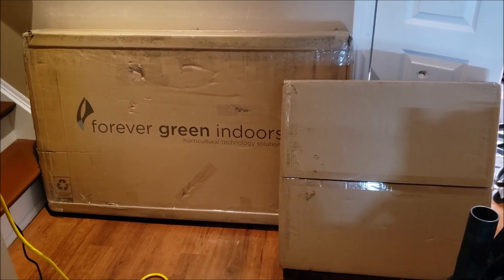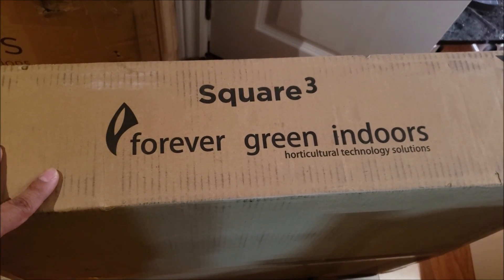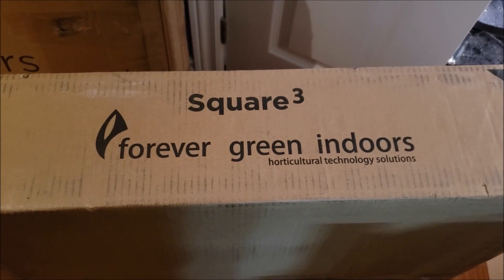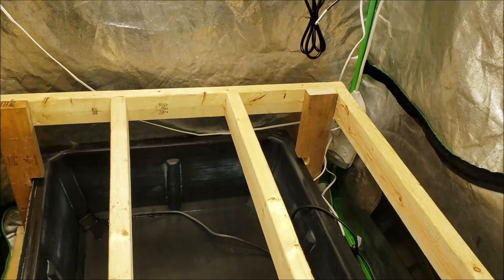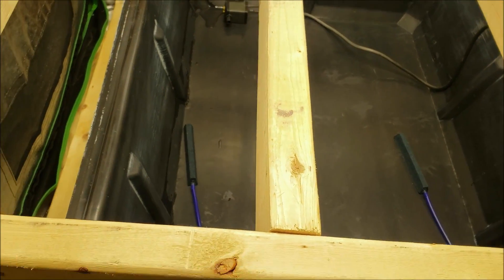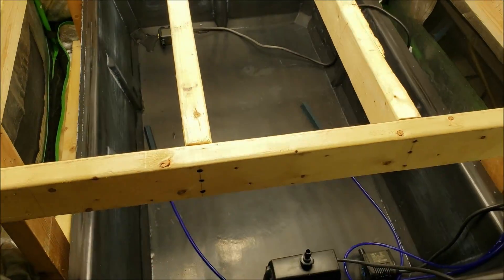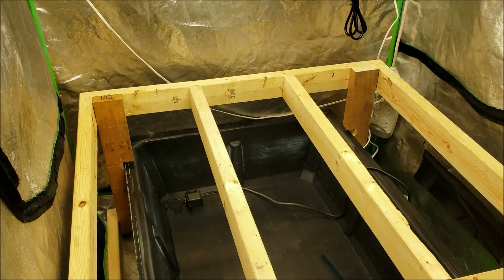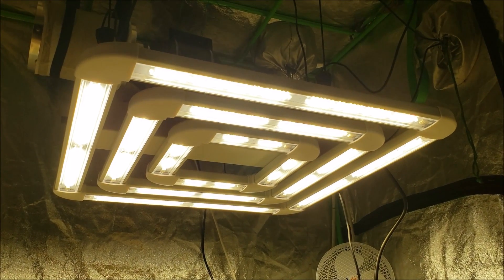FGI Lighting Square 3 LED Flood And Drain Run - Light Unboxing - E1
FGI Lighting
Distributor of FGI Lighting LED Grow Lights, Apogee Instruments and TrolMaster Environment Control Systems

This video and channel are intended for viewers 18+ and targeted at Medical Marijuana cultivators and users.